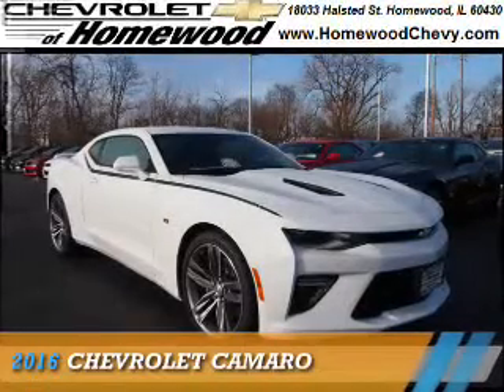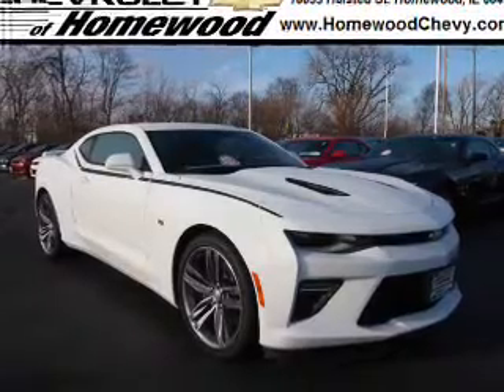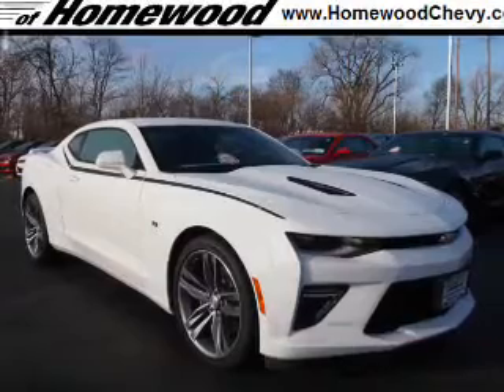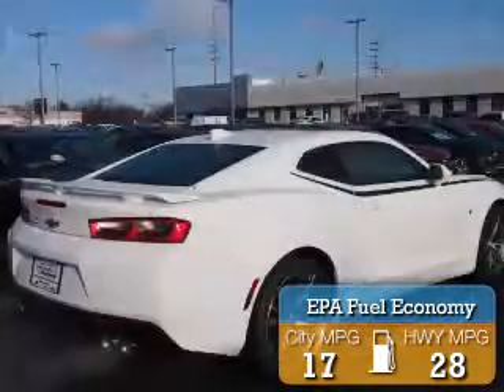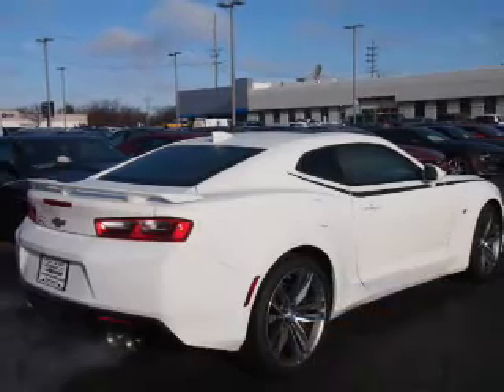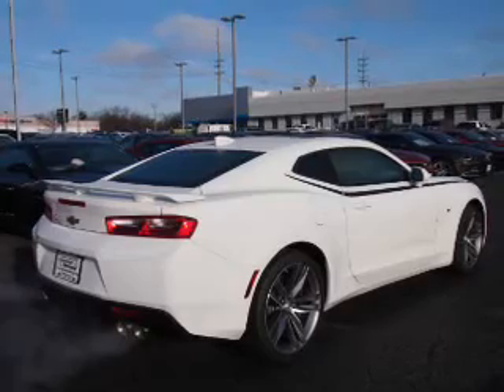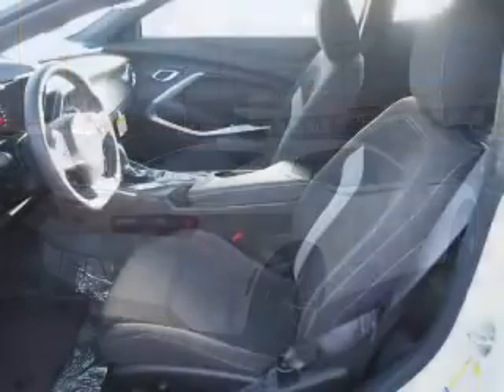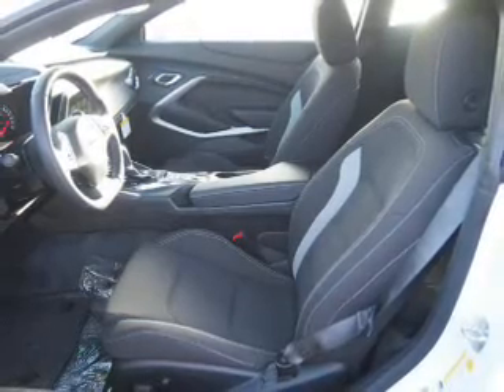2016 Chevrolet Camaro 16837 - Homewood IL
Year: 2016
Make: Chevrolet
Model: Camaro
Trim:
Engine: 6.2 liter 8 Cylindercylinder RWD
Transmission: Automatic
Color: Summit Wht
Mileage: 2
Address:
18033 Halsted St
Homewood, IL 60430
VIN:1G1FF1R72G0154405